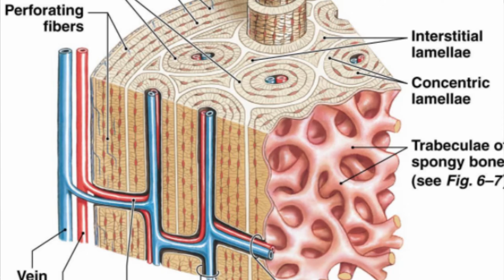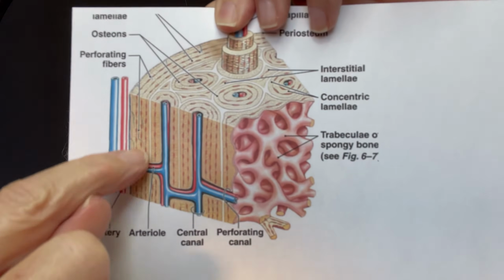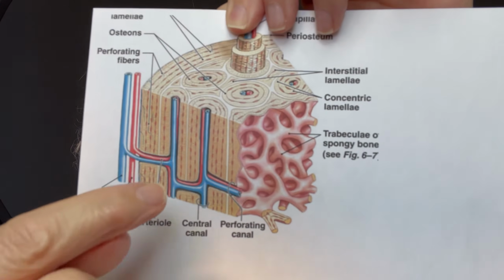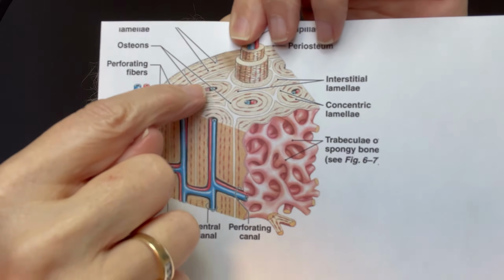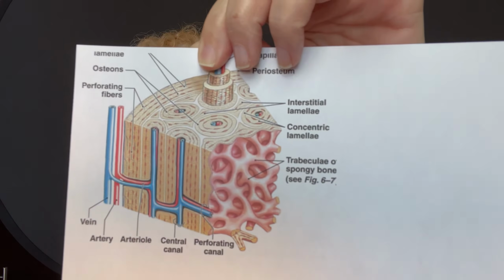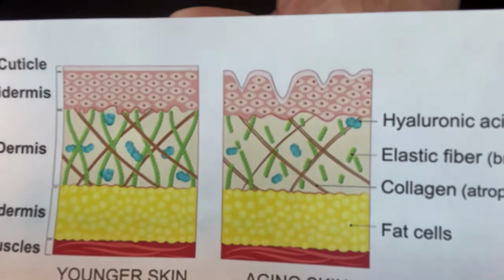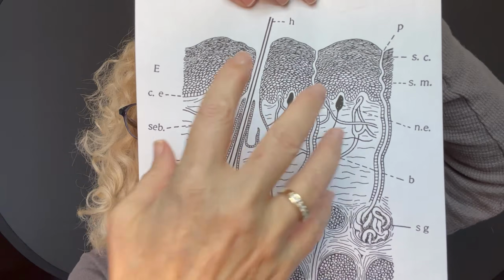6 WAYS TO PREVENT BONE LOSS IN YOUR FACE!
There are 6 points that you need to focus for facial osteoporosis prevention. The skull starts to shrink and the skin starts to sag. The skull which is the bone is the foundation of everything that is where the muscles attach onto the foundation.

IN THIS VIDEO: Bones are living tissues that are constantly being remodeled, and they are built of what you have eaten over the past few years. Osteoclasts are specialized cells that remove old & damaged bone tissue. Following behind them are Osteoblasts which are cells that lay down new bone matrix in a very strategic way. Your diet and lifestyle determine if this remodeling process leads to stronger or weaker bones; what you do and what you eat literally decide how strong your bones will be.

TIMESTAMPS
0:00 – Pre-Intro
0:48 – Introduction
1:45 – Bone Anatomy
3:02 – Body Posture – Neck Hump Correction
4:20 – Skin Anatomy
5:35 – Collagen Production - Nutrition
6:28 – Emotion Stress – Sun Damage
7:02 – Healthy Weight – Diet
8:20 – Oxidative Stress - Supplementation
9:15 – Calcium & Vit D/K
10:55 – Benefits of Muscle Exercises
12:18 – Bone Stimulation
12:42 – Demo of Bone Stimulation
16:00 – Reposition Zygomatic Bone
20:15 – Conclusion

Bones are living tissues that are constantly being remodeled, and they are built of what you have eaten over the past few years.

6 MAJOR STEPS FOR PREVENTION
1. hydration
2.Body posture
3. Collagen Food intake
5. Calcium intake
5. Facial muscle exercising
6. Facial bone Stimulation

ABOUT: In this video Maria from Aglaia Esthetics, will answers the burning question: it’s very important to do facial exercising because of facial osteoporosis.